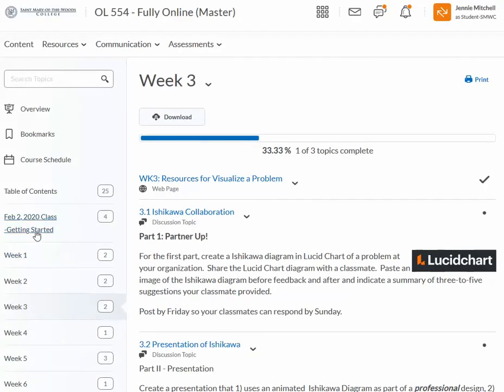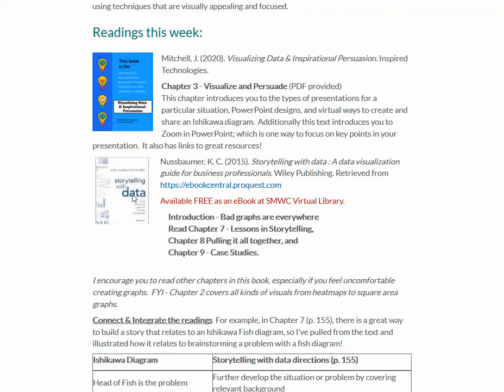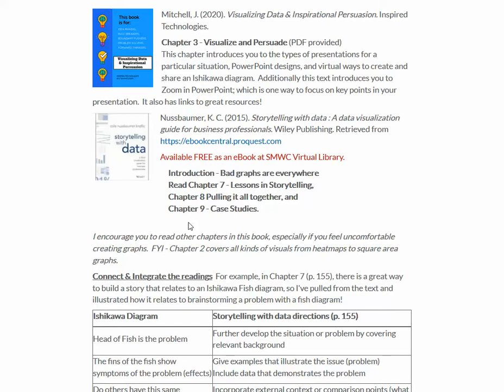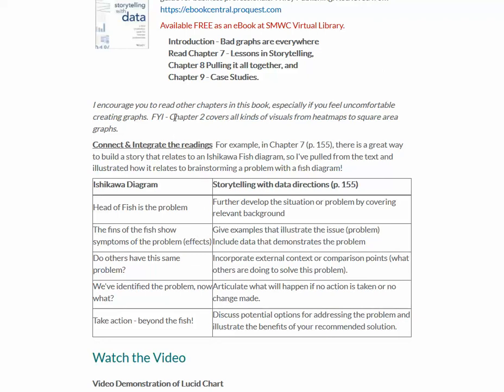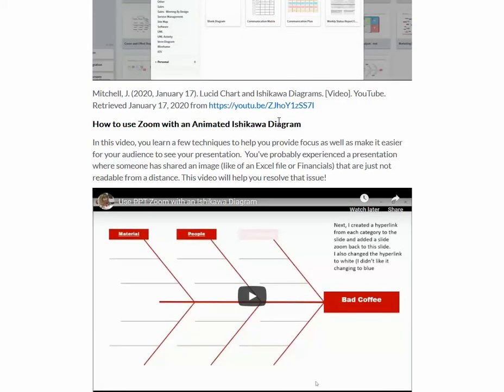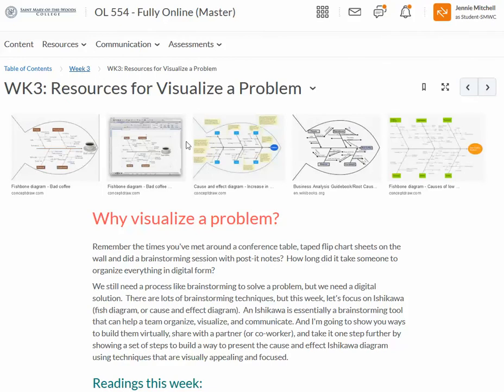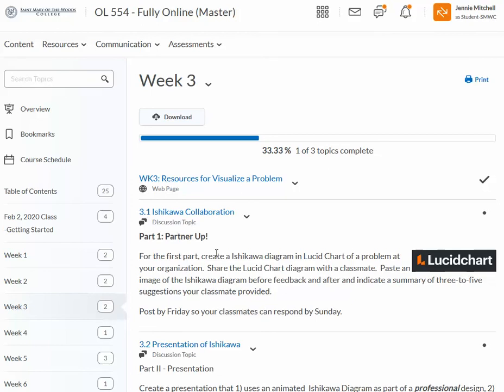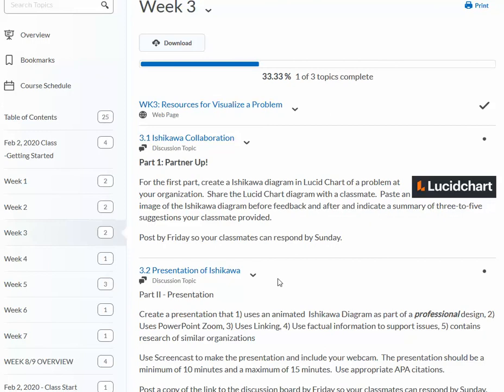Week 3 Assignment Tour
This is a video that gives a quick overview of Week 3.  In Week 3, you will be creating an Ishikawa diagram and creating a very professional presentation using Screencast.